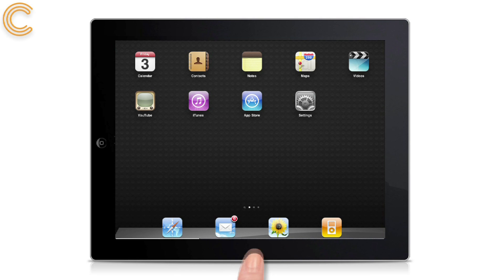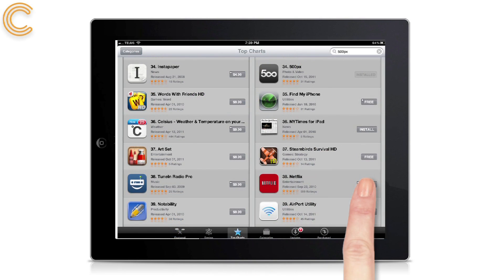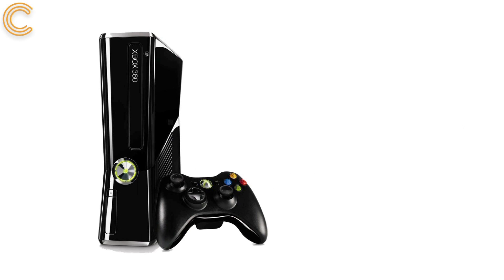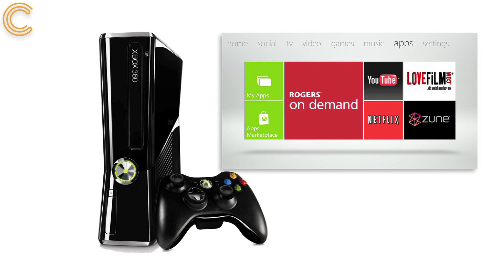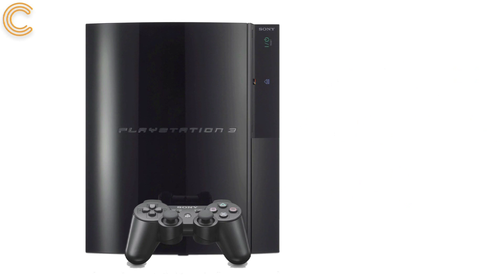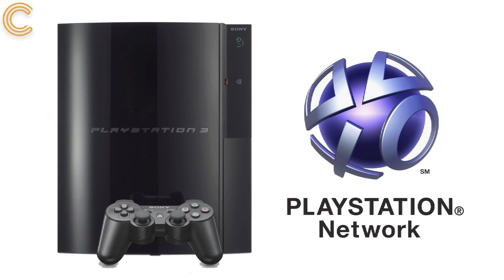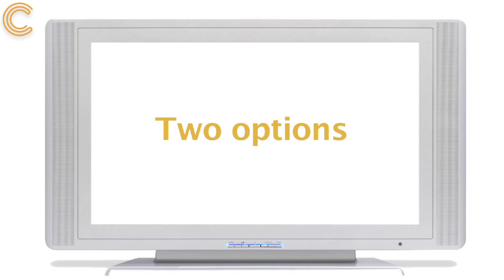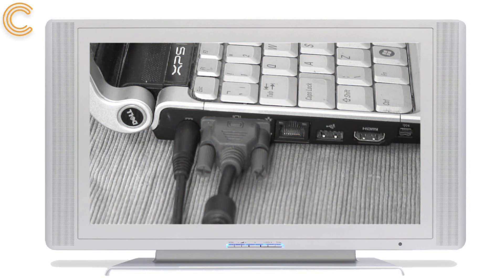Howto - Streaming Netflix and Lovefilm on iPad, PS3, Wii and Xbox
explains how to watch movies from Lovefilm or Netflix on your iPad, PS3, Xbox or Wii - in simple step-by-step.